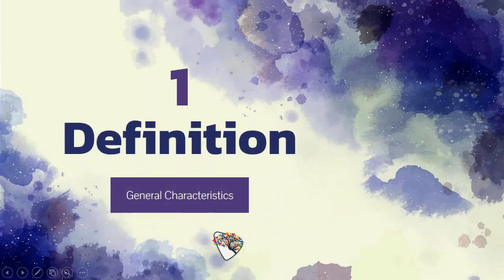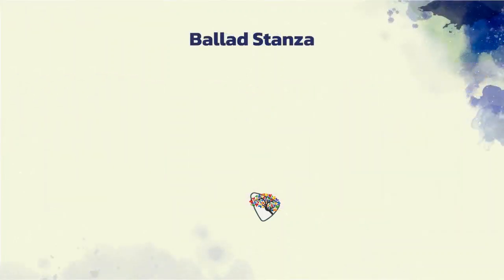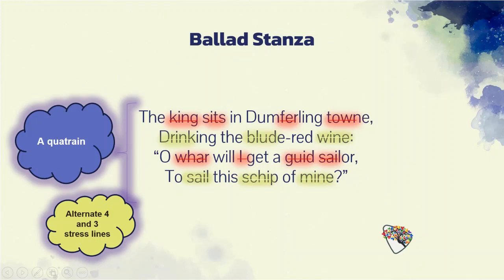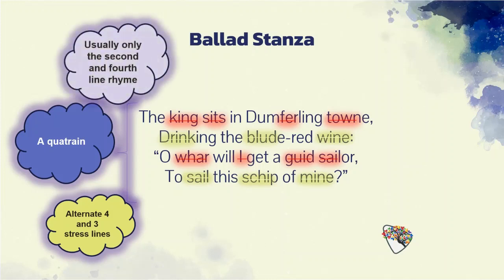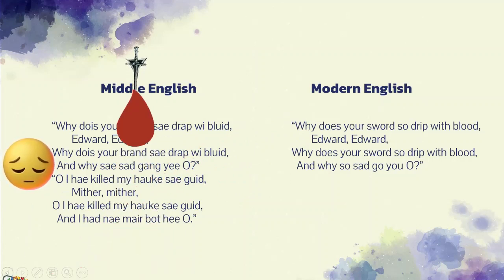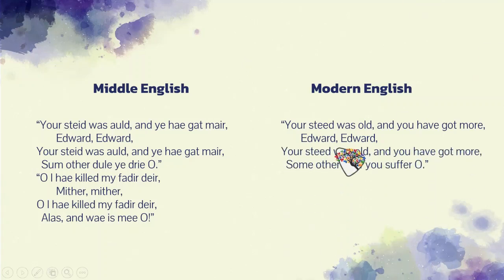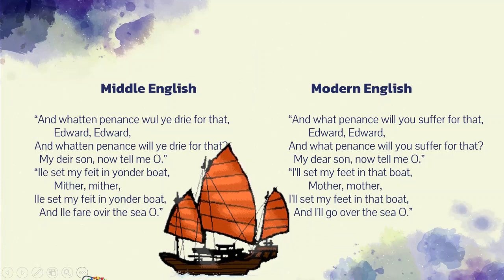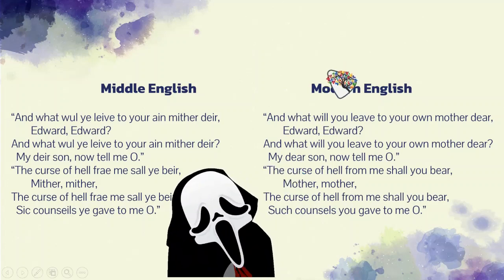Middle English Ballad: Edward, Reading and Analysis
A short definition of the term ballad and reading Edward as an example